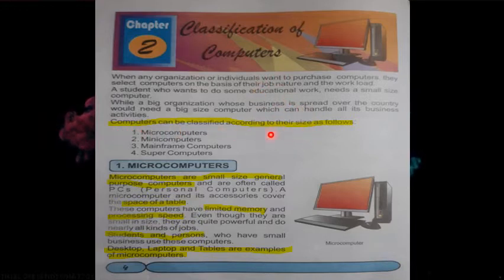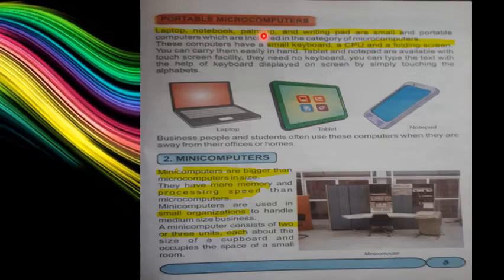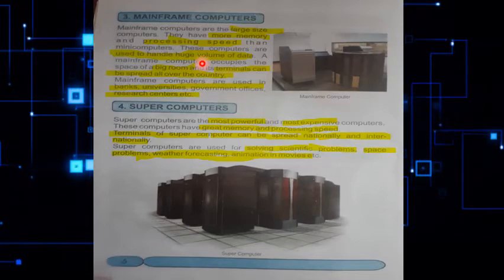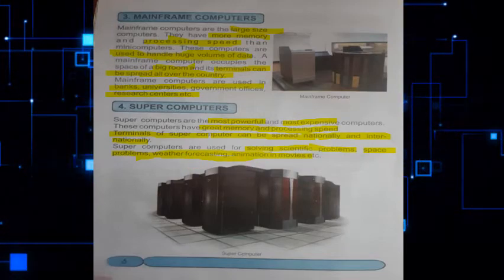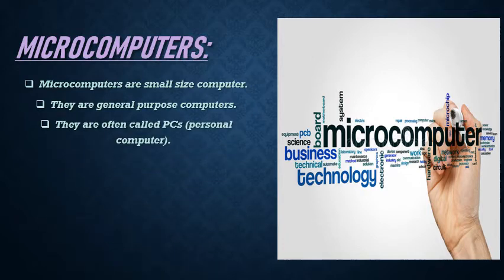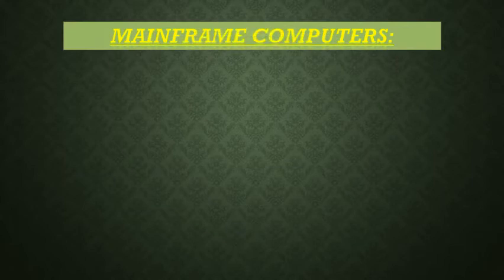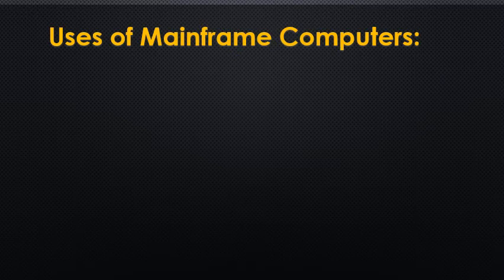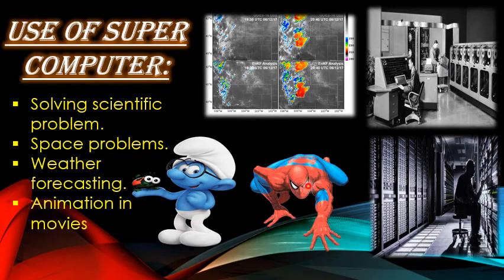Review of classification of computer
lecture 12
class 5
computer